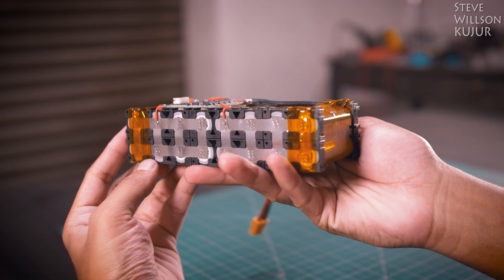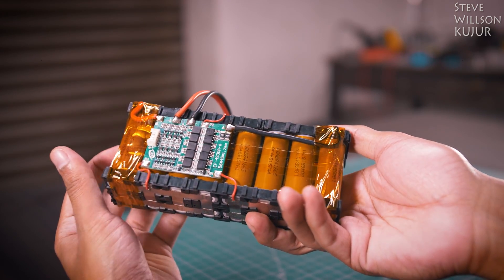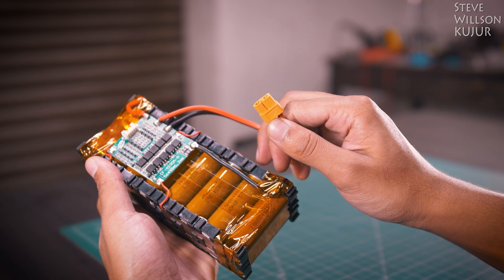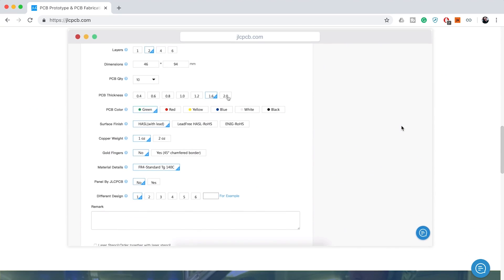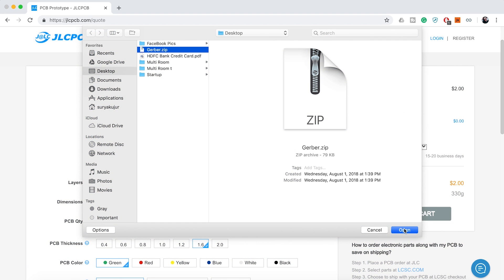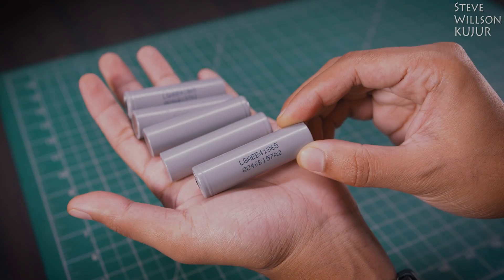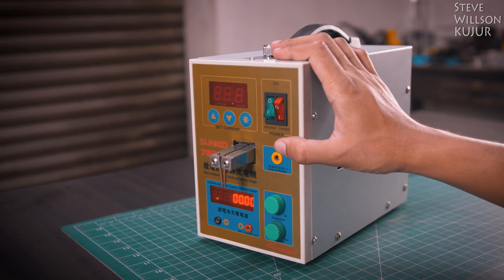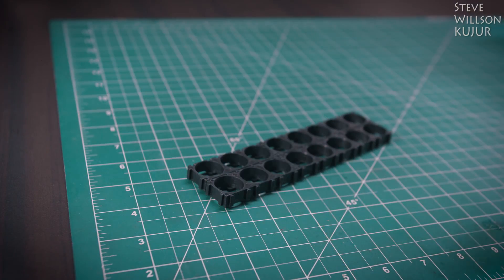Make your own 4S4P Lithium battery Pack | BMS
Hi YouTube in This video I'm Going to Show You How I made my 4S4P Lithium Battery Pack

🔗LINKS

Banggood
3. SUNKKO 787A+ Spot Welder
4. 18650 Battery Pack Spacer
6. Battery Protection board BMS
7. Black Silicone Wire Cable
8. Red Silicone Wire Cable

Amazon
1. 18650 Battery
2. XT60 Connectors
3. SUNKKO 787A+ Spot Welder
4. 18650 Battery Pack Spacer
5. Nickel-Plated Steel Strip
6. Battery Protection board BMS
7. Black Silicone Wire Cable
8. Red Silicone Wire Cable
9. Kapton Tape
10. Battery Indicator
11. Heat Shrink

Aliexpress
3. SUNKKO 787A+ Spot Welder
4. 18650 Battery Pack Spacer
6. Battery Protection board BMS
7. Black Silicone Wire Cable
8. Red Silicone Wire Cable

4S 18650 Battery Pack
18650 battery charger
4S lithium battery
BMS
How To Make a 4S 18650 Battery Pack
18650 Protection Board
Battery Management System
Bluetooth Speaker Battery
18650 Over-Discharge Protection
18650 Over Charge Protection
Lithium Battery Protection
18650 Short Circuit Protection
Sunkko 787A+ Spot Welder

🎵MUSIC CREDIT

🎥CAMERA GEAR

1 Camera
2 Camera
1 Lense
2 Lense
3 Lense